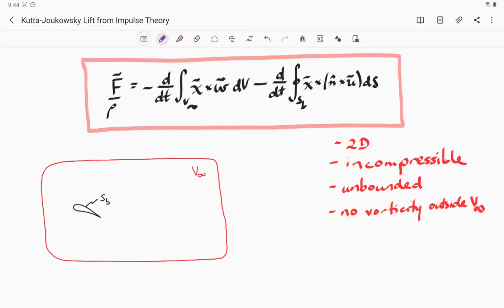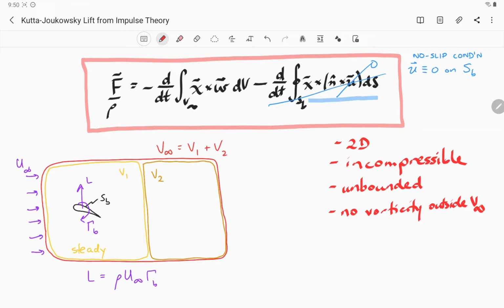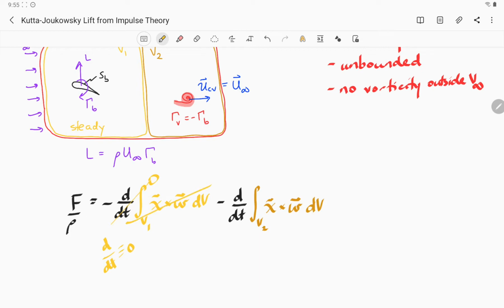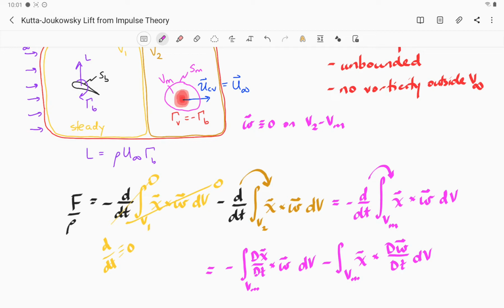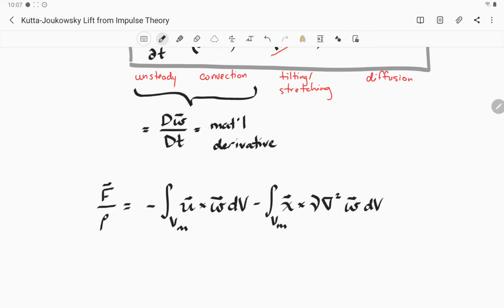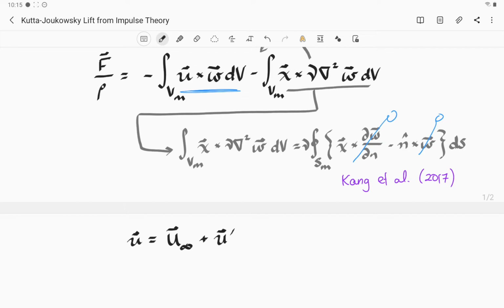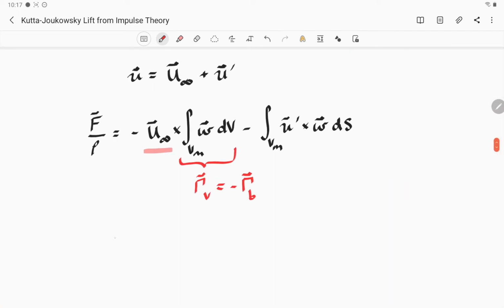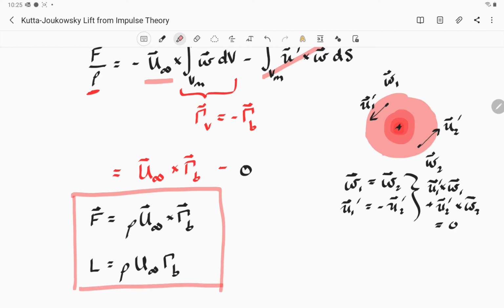Kutta-Joukowsky Lift from Vortical Impulse Theory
The famous Kutta-Joukowsky lift theorem is derived from vortical impulse theory.

Cited:

Kang, L., Luoqin, L., Weidong, S., and Wu, J. (2017) A minimum-domain impulse theory for unsteady aerodynamic force with discrete wake, Theoretical and Applied Mechanics Letters, 7, pp. 306-310.